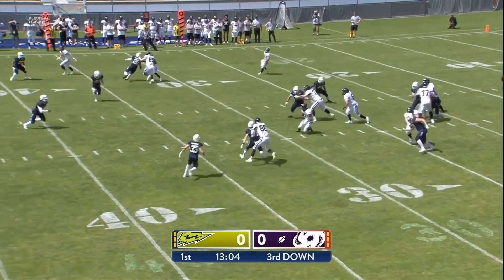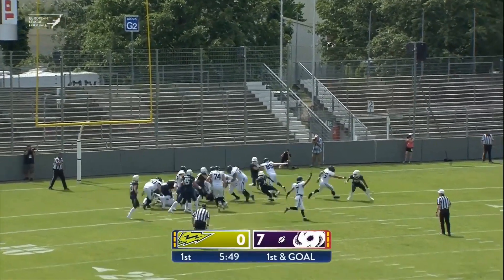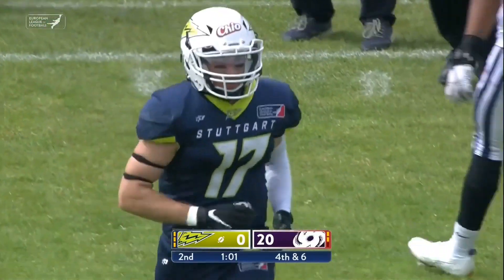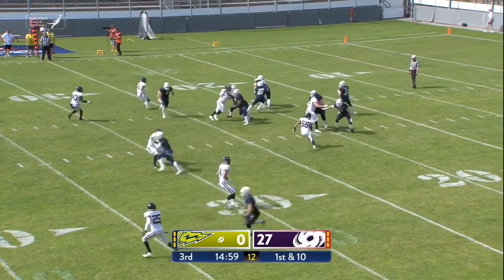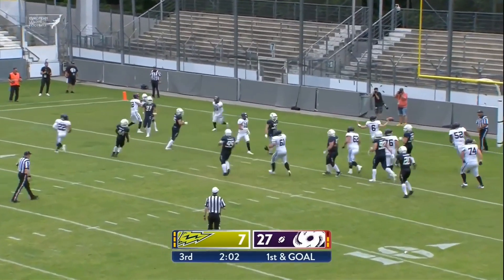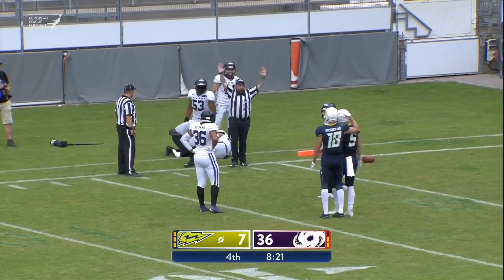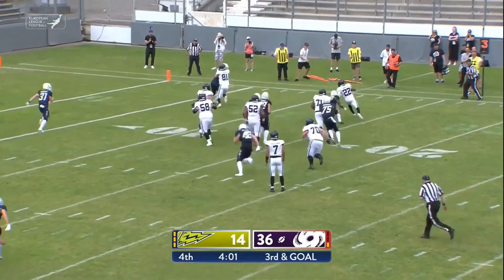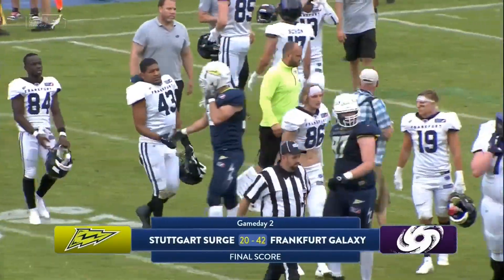ELF-HIGHLIGHTS: Frankfurt Galaxy mit Offensiv-Spektakel gegen Stuttgart Surge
Am zweiten Spieltag der European League of Football trafen die Stuttgart Surge auf die Frankfurt Galaxy. Die Highlights des Spiels seht ihr im Video.

Die 1. ELF-Saison ist in vollem Gange. ran überträgt jeden Spieltag zwei Partien live und exklusiv. Dazu gibt es auf ran.de alle wichtigen Informationen rund um die neue europäische Liga von Commissioner Patrick „Coach“ Esume.